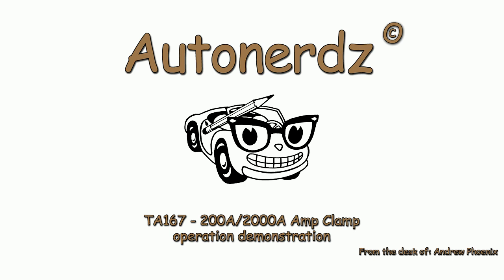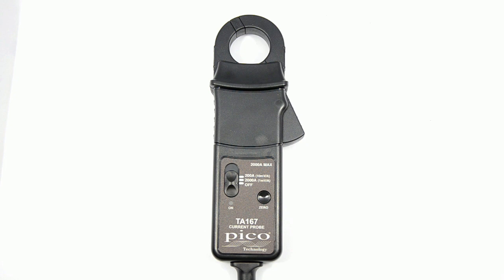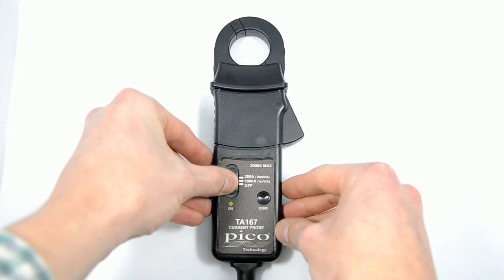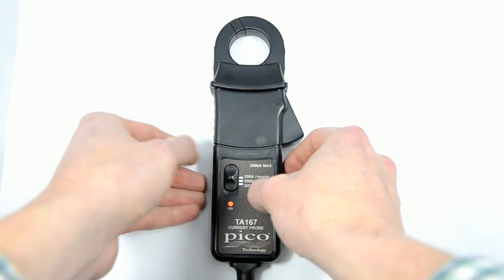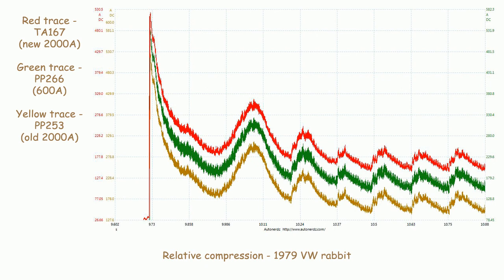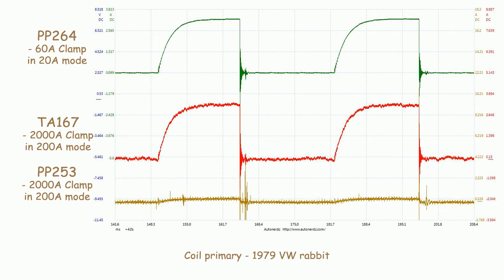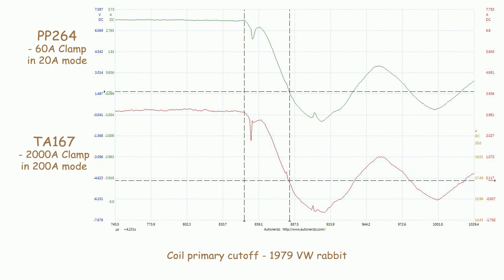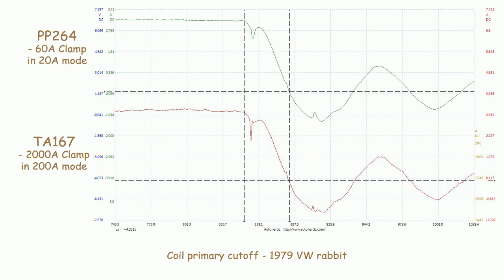TA167 Operation and Functionality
A demonstration of Pico's new high amp probe, the TA167.